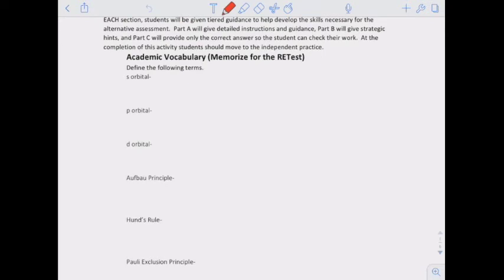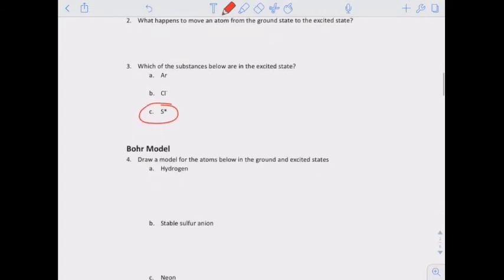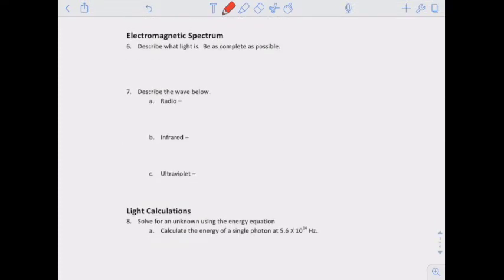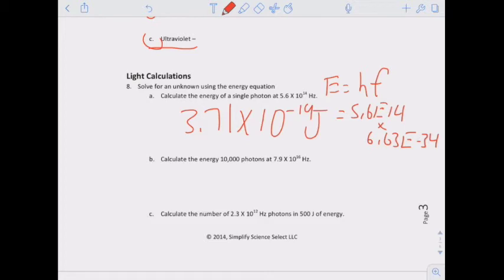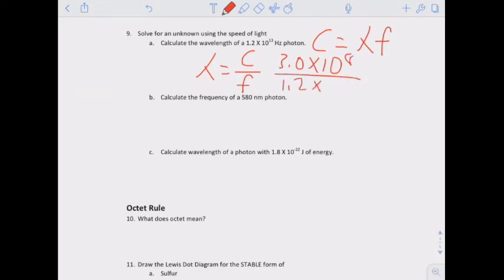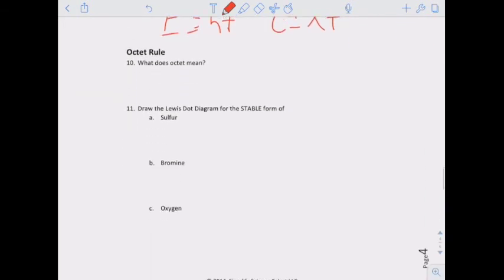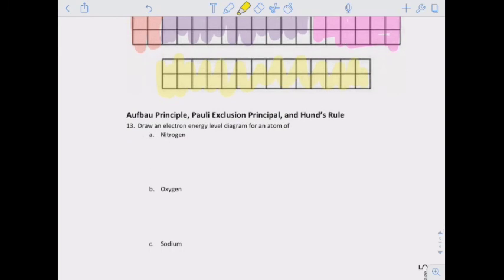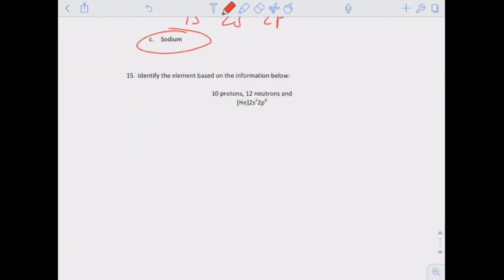RC Unit 4 Guided Practice